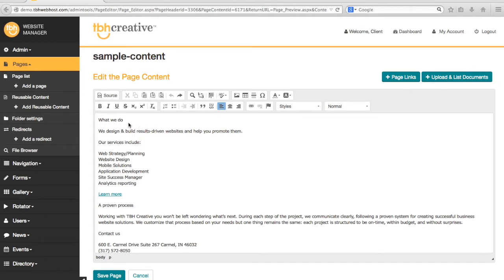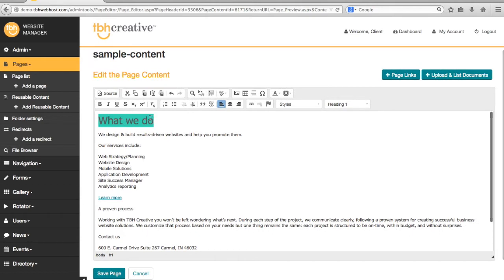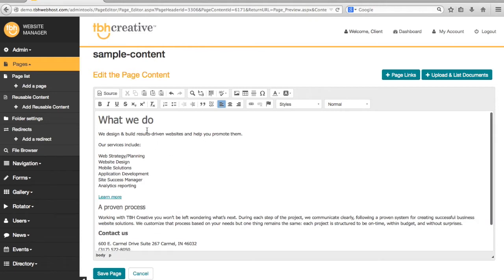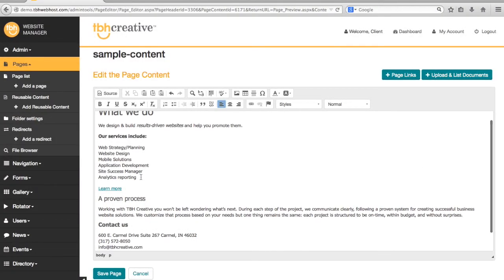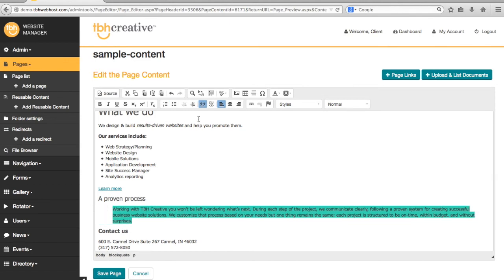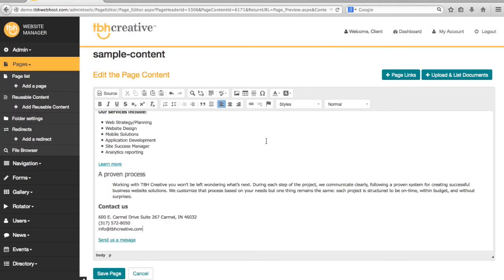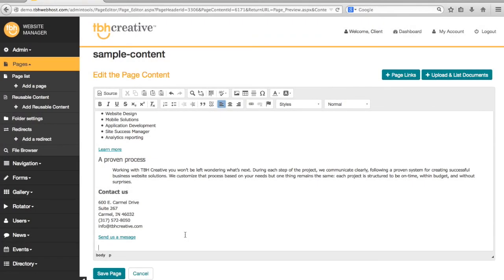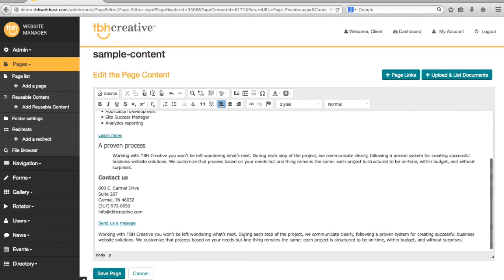Basic content styling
Learn how to style content in TBH Creative's content management system.